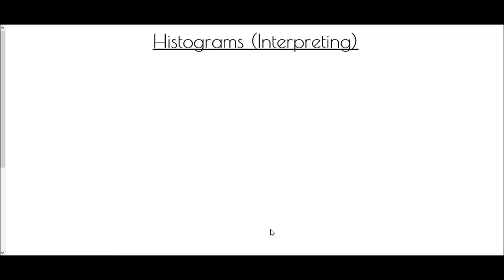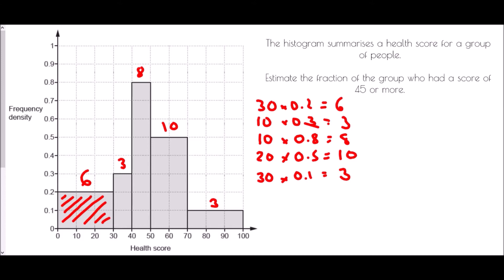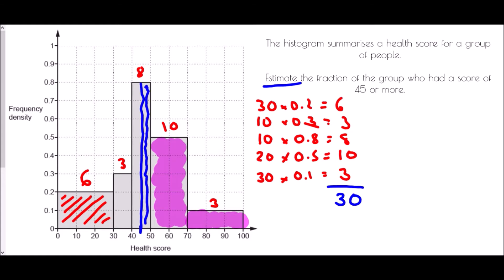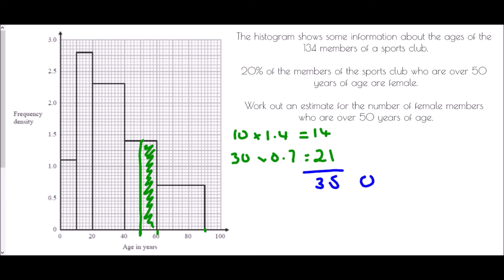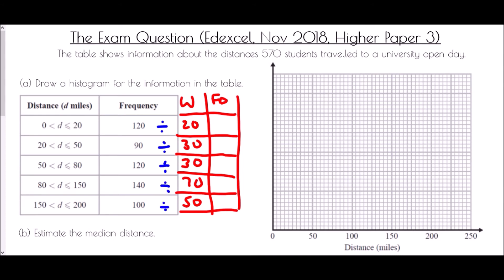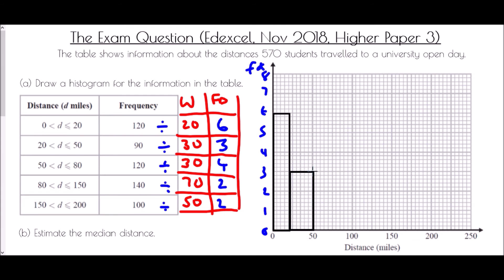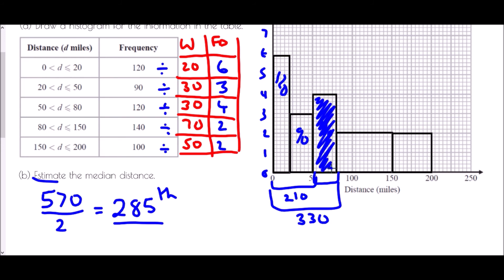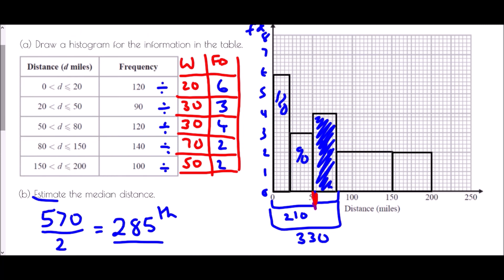Histograms (Interpreting) - Mr Morley Maths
A "how-to" guide to reading information from histograms

A worksheet/notes jotter is available to accompany this video by clicking on the